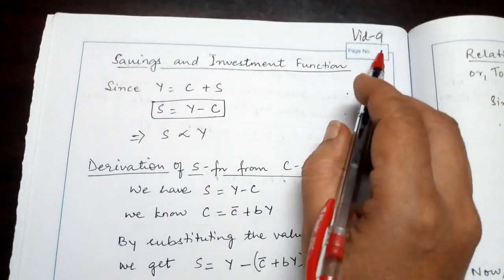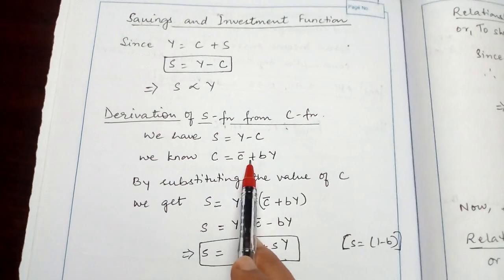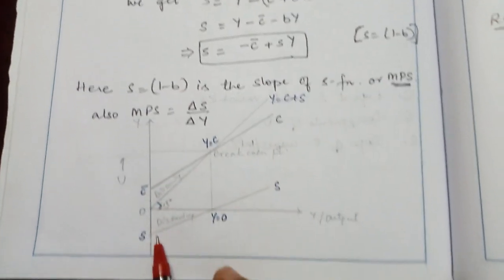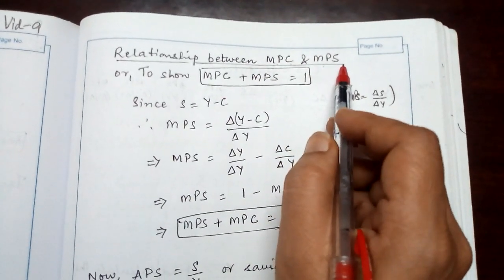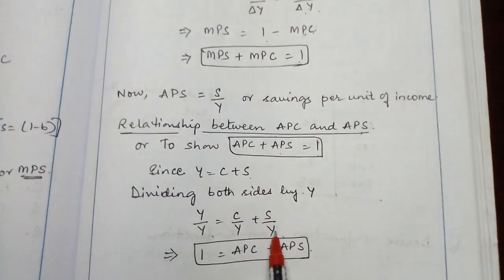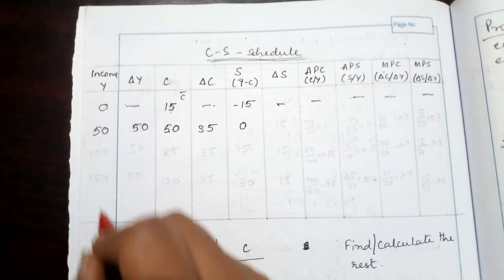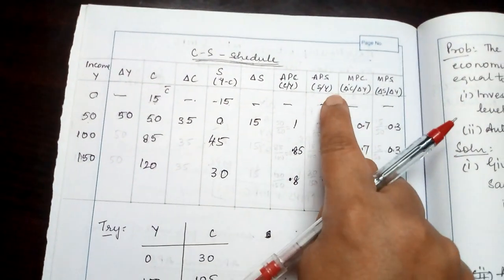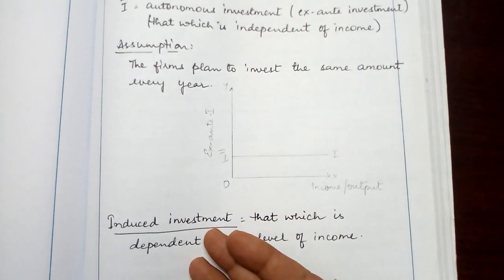XII Macroeconomic #9// Saving and Investment Function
Saving and Investment function